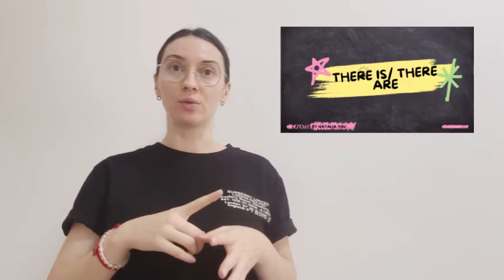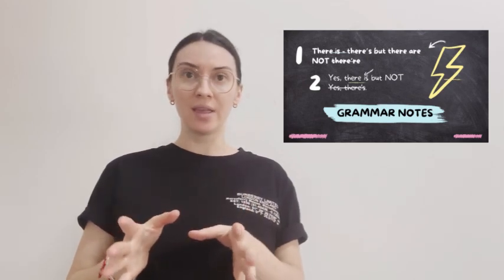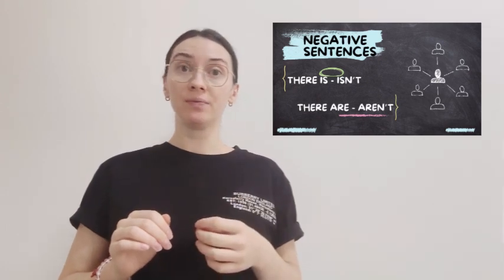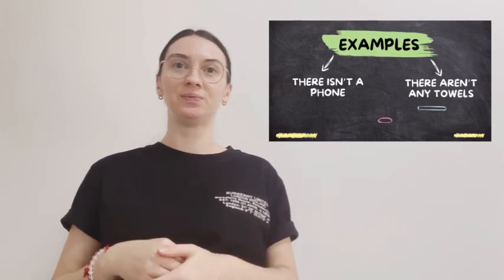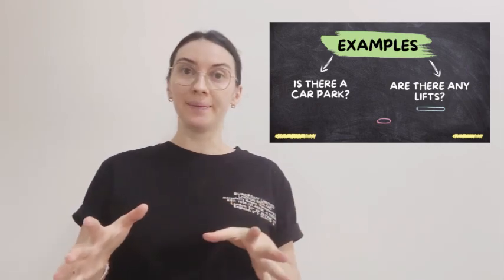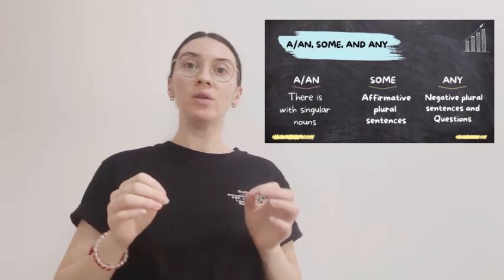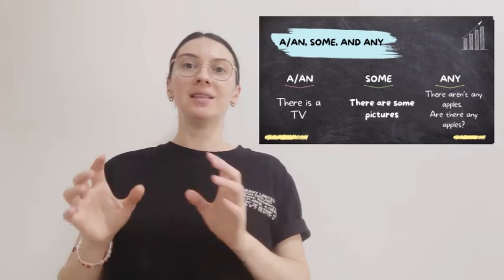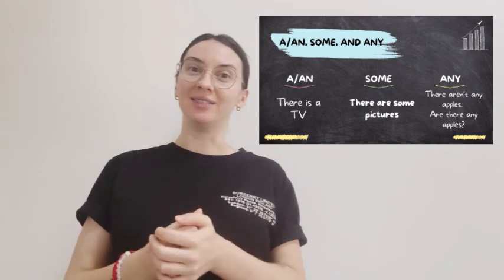17 December 2024